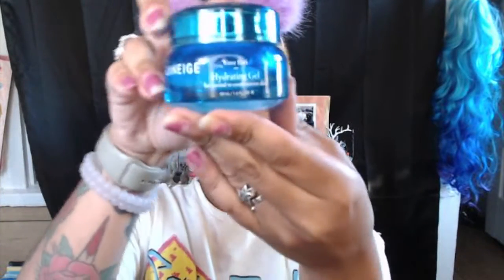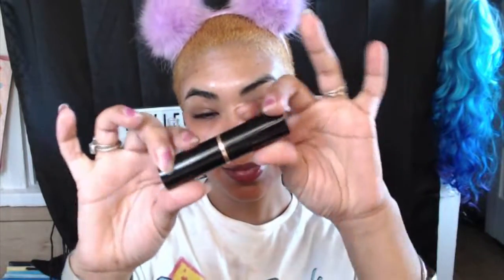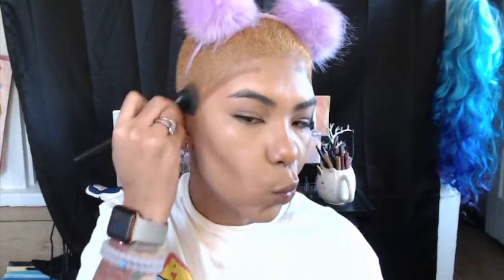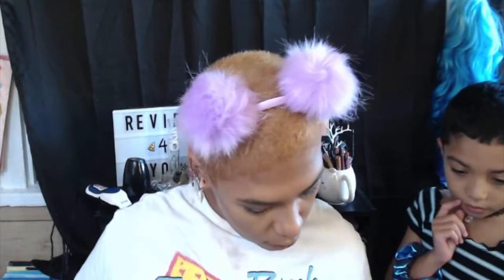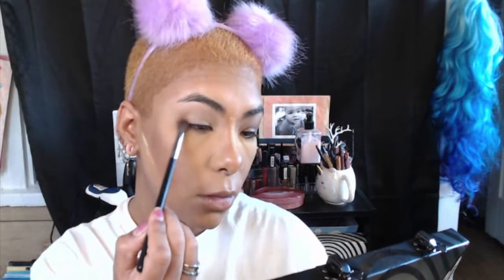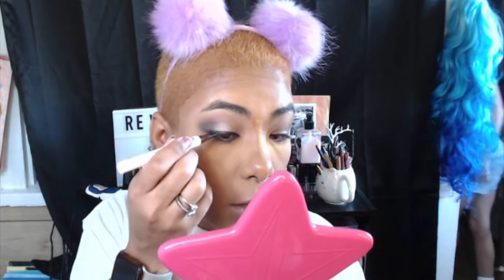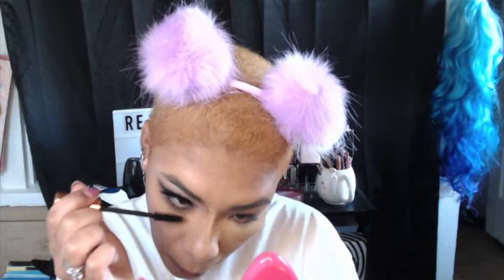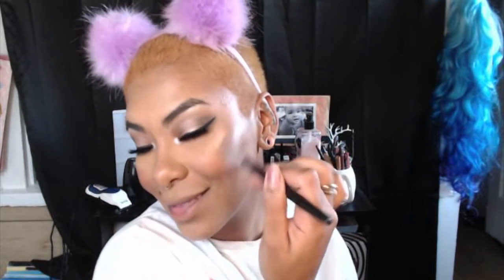30 Min Makeup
This is almost my everyday makeup routine... Something quick on the eyes and easy on the face... As always thank you for watching and your continuing support you guys give me... As always please subscribe, Like and share.